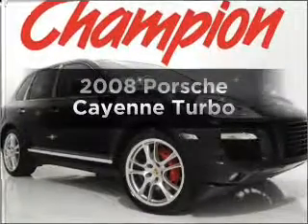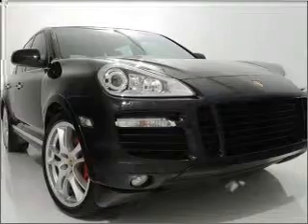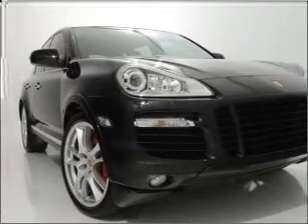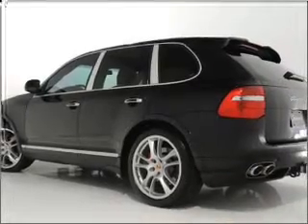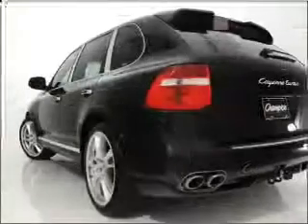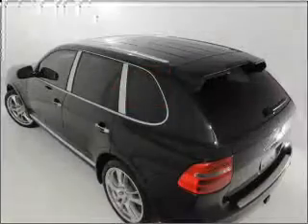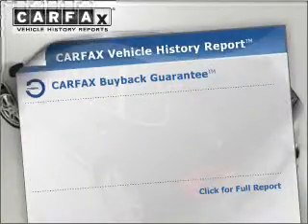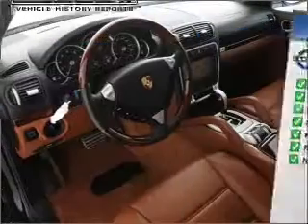2008 Porsche Cayenne - Pompano Beach FL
Year: 2008
Make: Porsche
Model: Cayenne
Trim: Turbo
Engine: 4.8 liter 8 cylinder 32 valve
Transmission: 6-Speed Automatic
Color: Brown
Mileage: 20610
Address:
500 West Copans Road